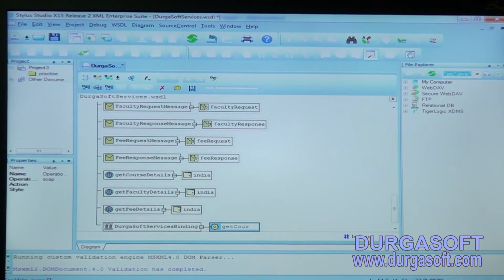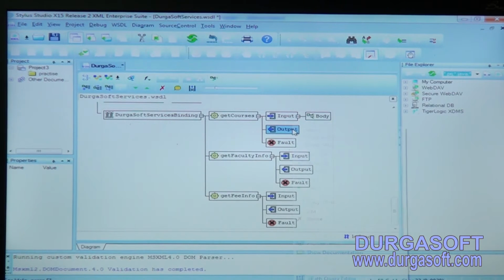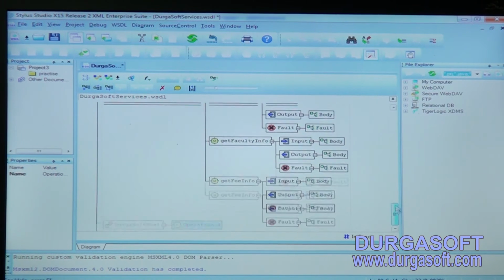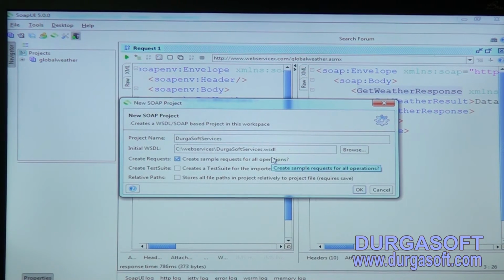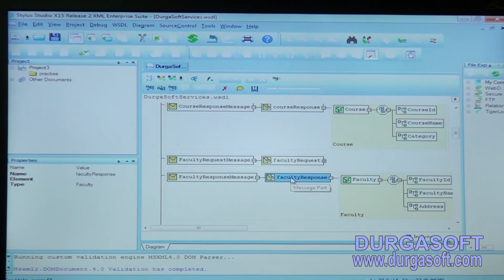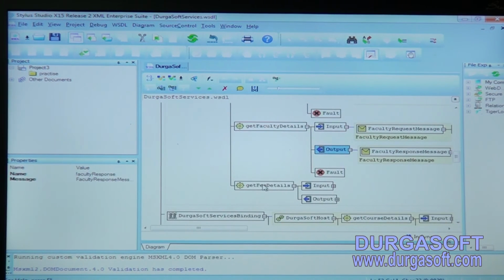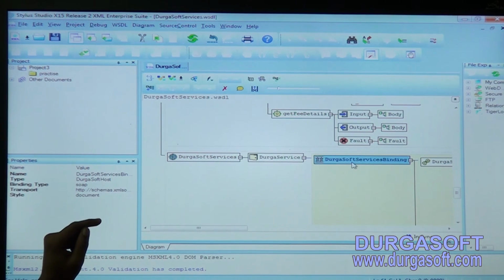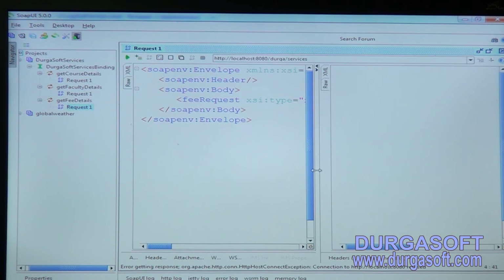Web service || Java Web Services Session - 4